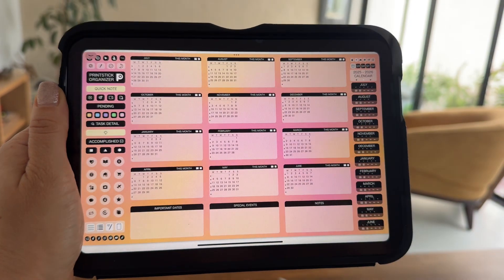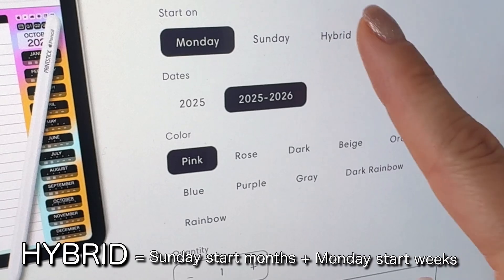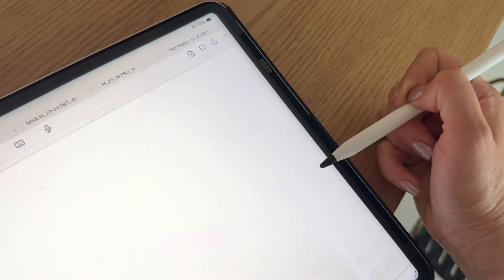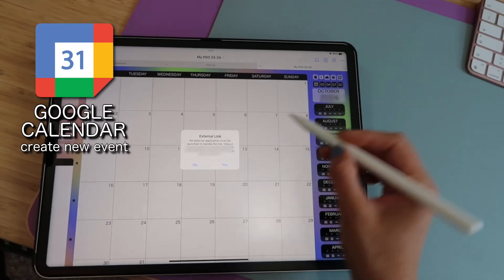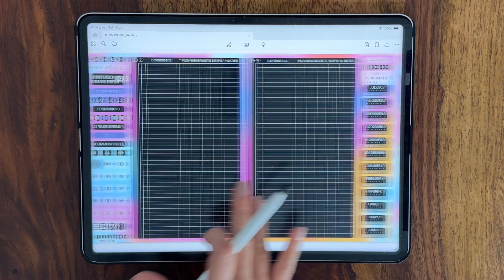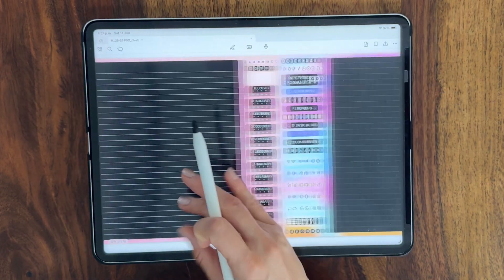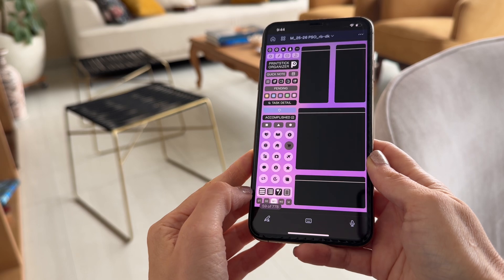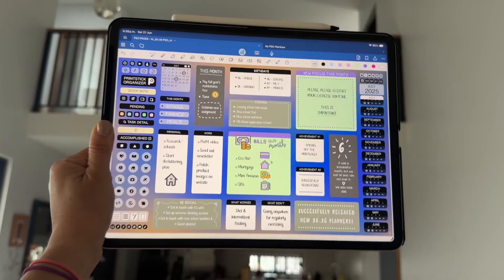BEST Digital Planner for 2026!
My Setup
iPad Pro 12.9"